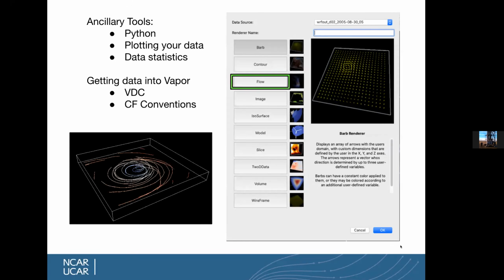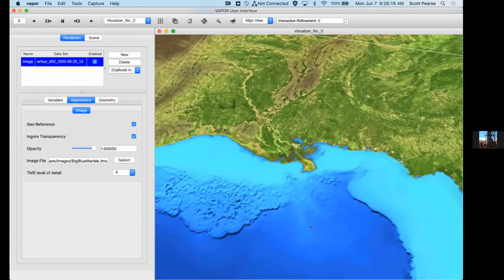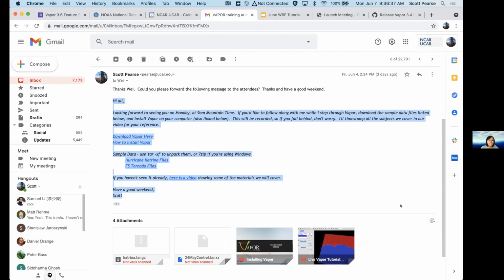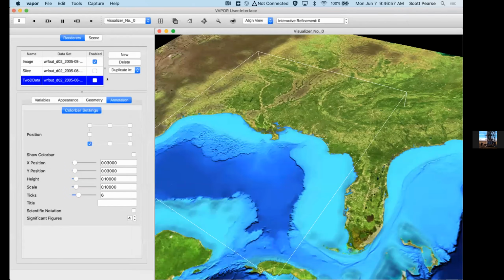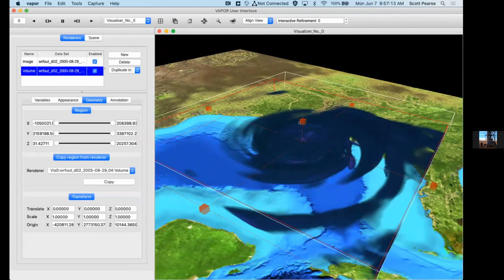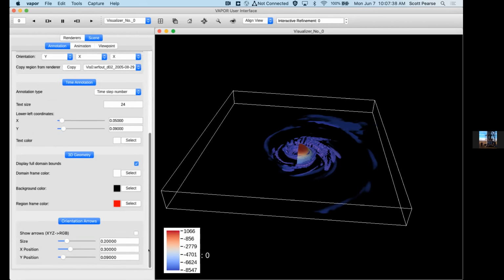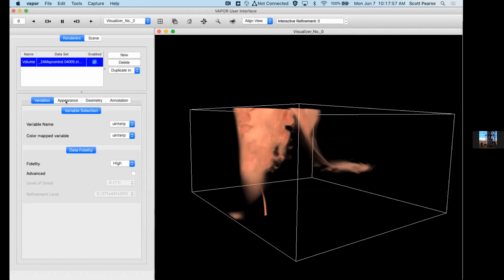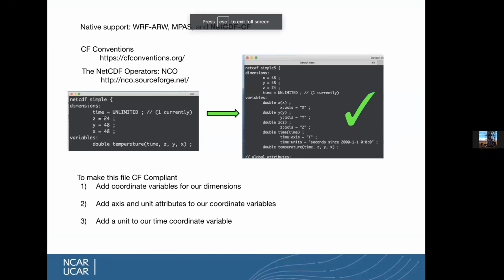VAPOR Instruction Session, 2021 Joint WRF and MPAS Users' Workshop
Part of the 2021 Joint WRF and MPAS Users' Workshop, Scott Pearse of NCAR/CISL gives an overview of VAPOR.

The Mesoscale and Microscale Meteorology (MMM) Laboratory of the National Center for Atmospheric Research (NCAR) will be hosting a virtual WRF/MPAS Users' Workshop on 7-10, June 2021. The workshop will cover topics on model development updates, model applications and model physics. A few short instructional sessions will also be conducted. The workshop will be conducted from 9-12 (US Mountain Daylight Savings Time, or 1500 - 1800 UTC) each day.